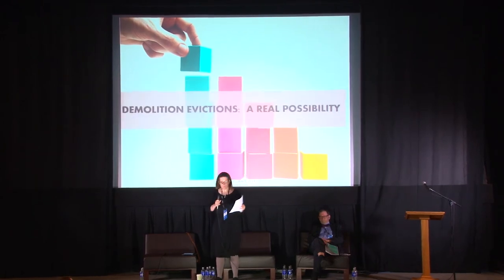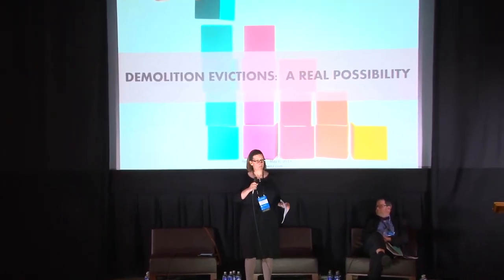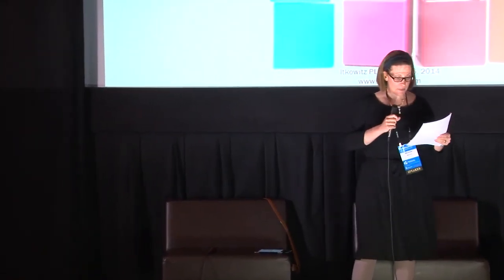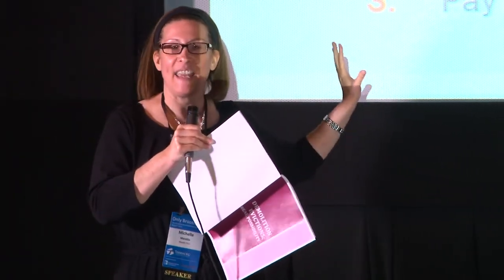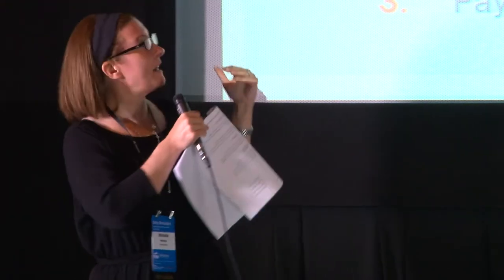Workshop: Legal Stuff Owners & Brokers Should Know with Itkowitz, LLC